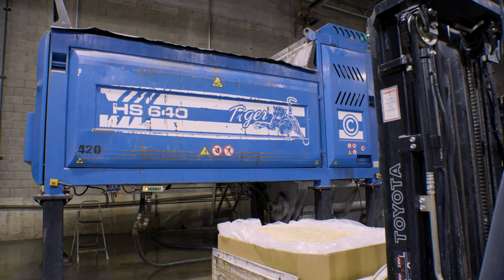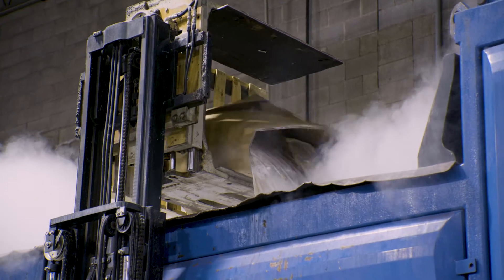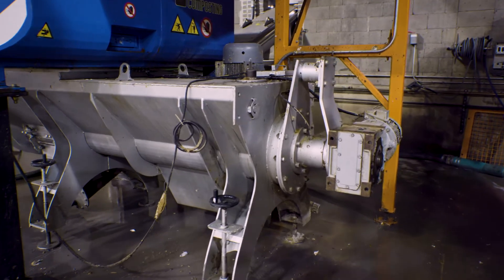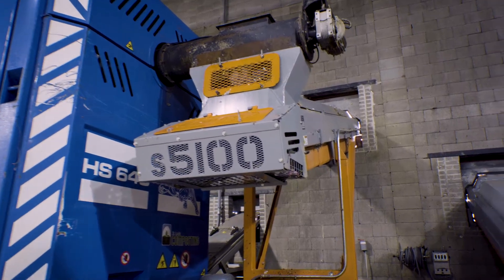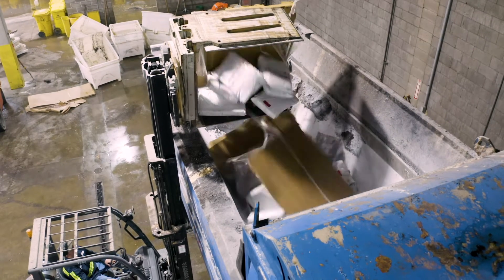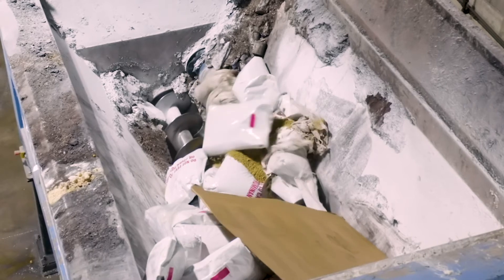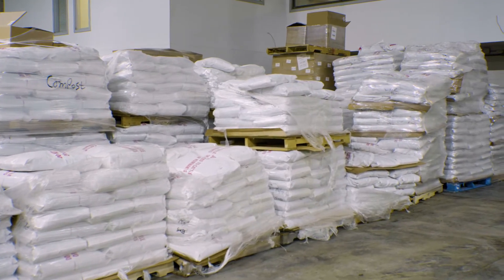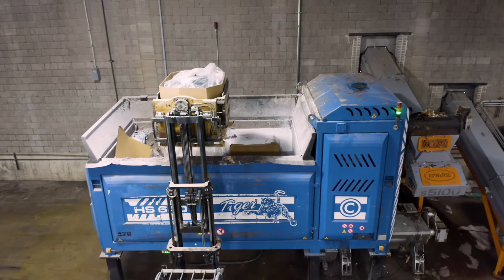Tiger HS 55 Depackaging System Walk Through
Food waste is a huge problem in this world, but not to Tiger Depackaging Systems. These machines separate organic waste -- wet or dry -- from inorganic packaging. The organic output can be used for fuel, animal food, or compost, and the inorganics can be recycled.